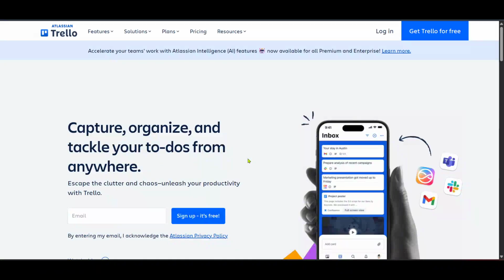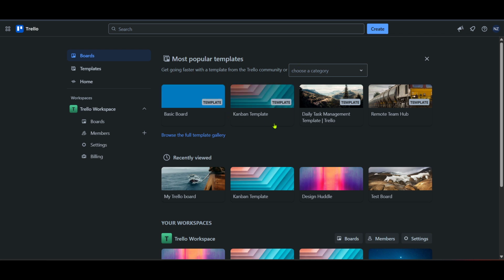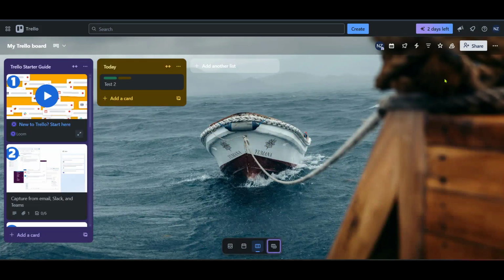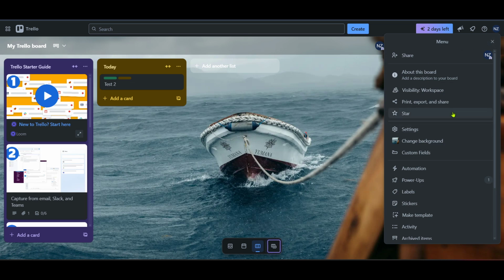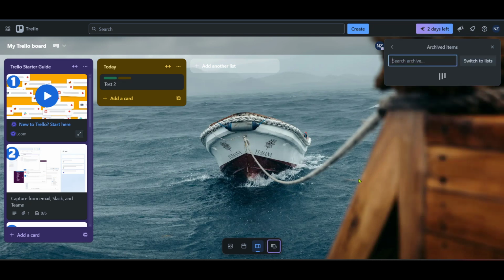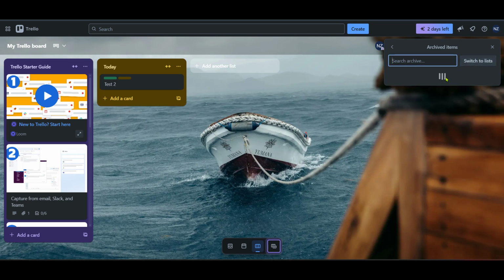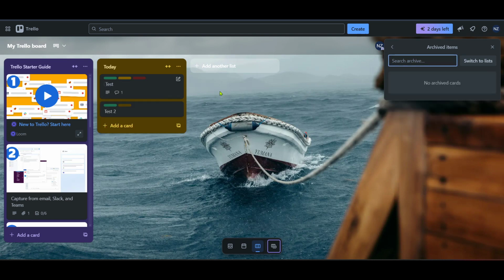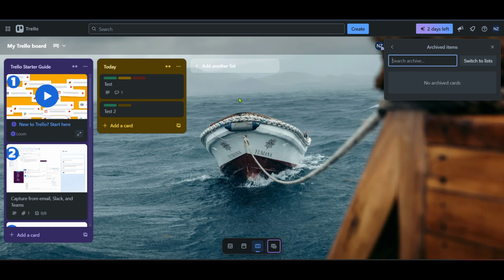How To Unarchive Trello Card (Full 2025 Guide)